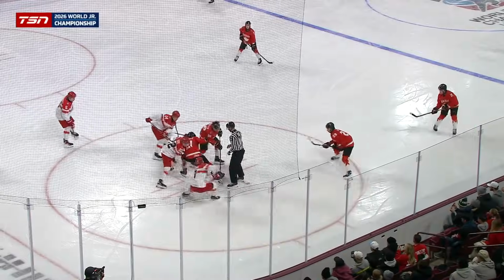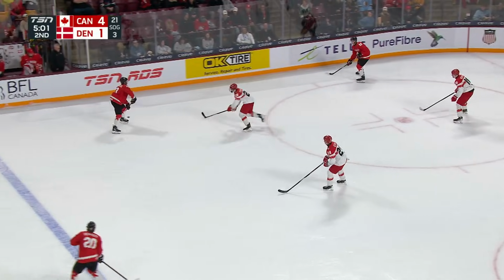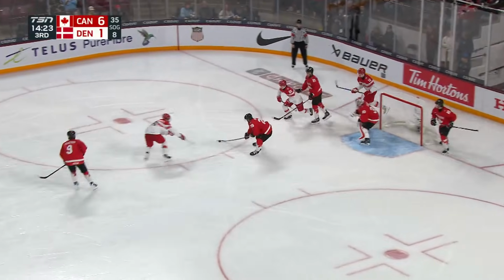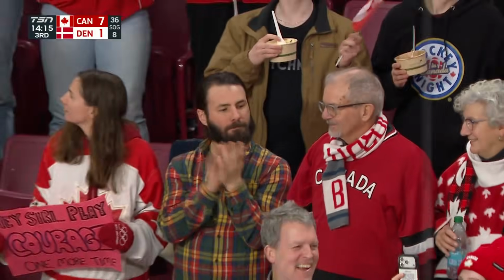EVERY GAVIN MCKENNA POINT FROM THE 2026 WORLD JUNIORS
Gavin McKenna recorded 14 points (4 goals, 10 assists) at the 2026 World Junior Championship to help Canada pick up a bronze medal.